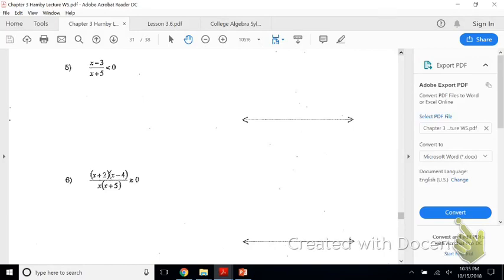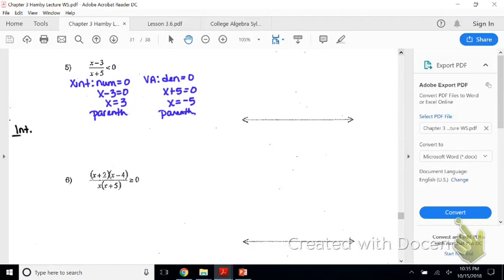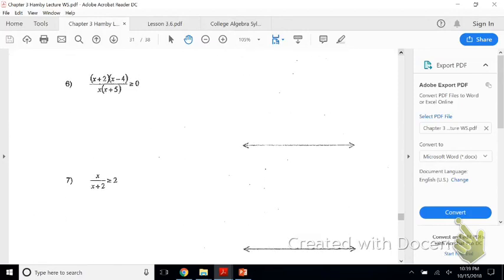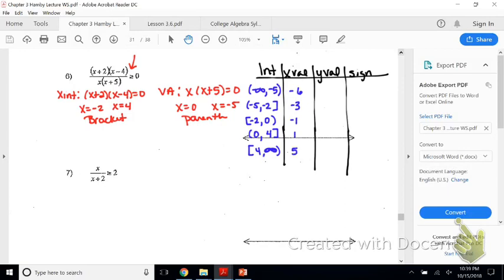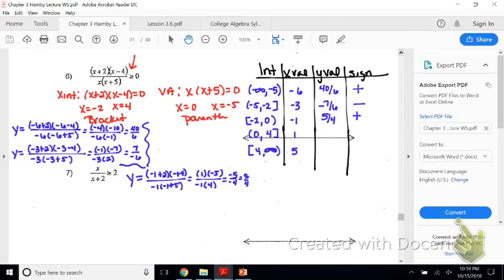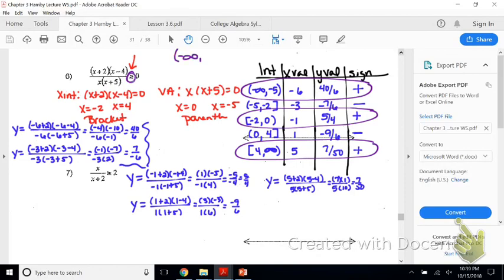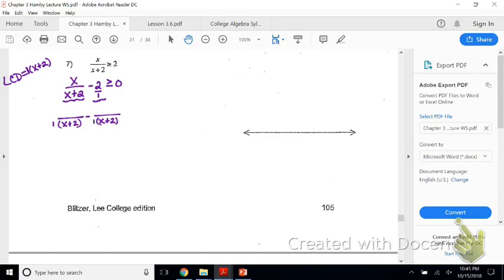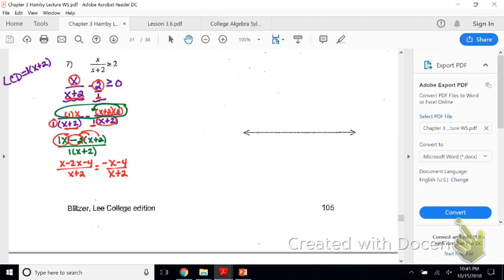DC CA 3.6 Video2